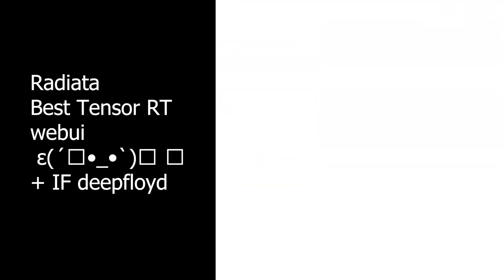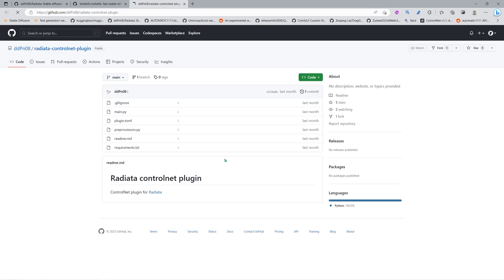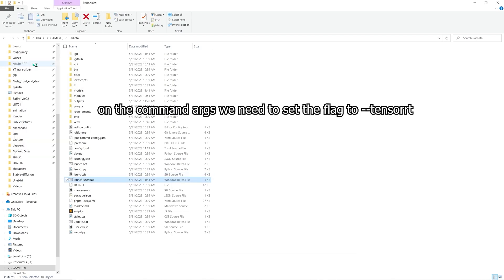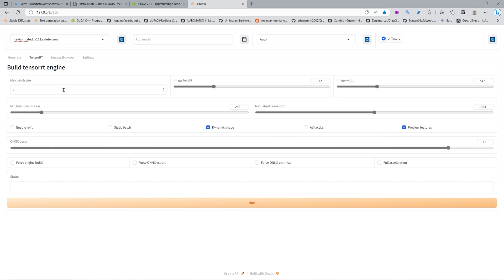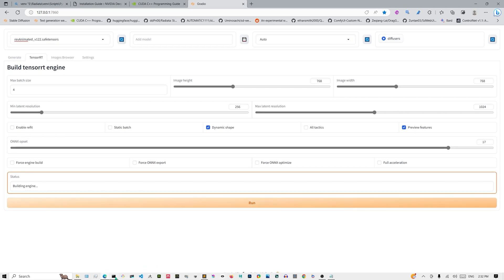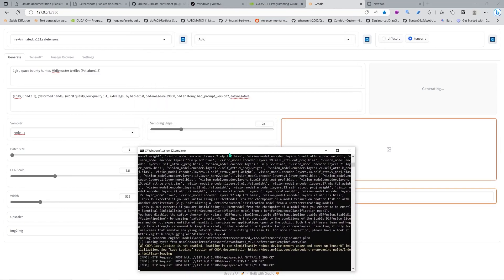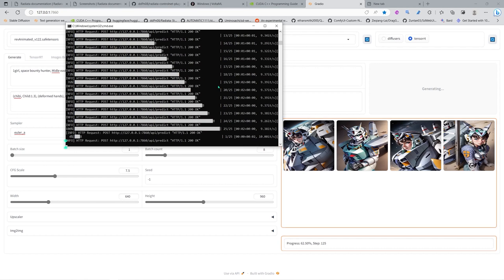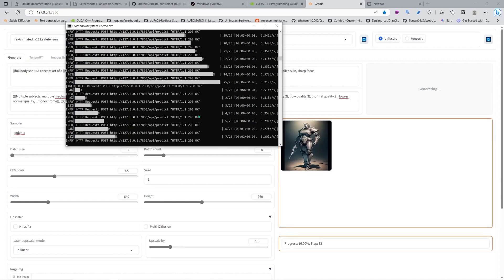Radiata TensorRT WebUI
Super fast tensor RT stable Diffusion extension installation guide

🔥Please Join for tips on everything Ai related

💾Use Symlinks to save space💾
Save Space change X:\automatic\models\ with your models path
open CMD on the radiata models folder